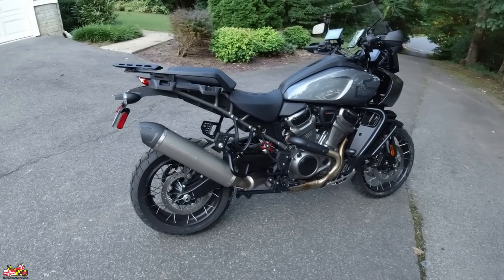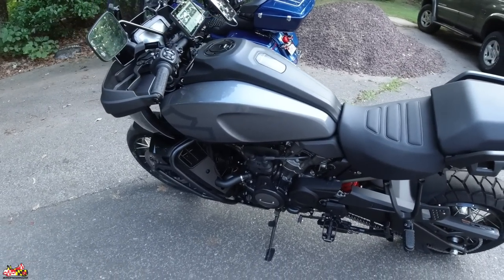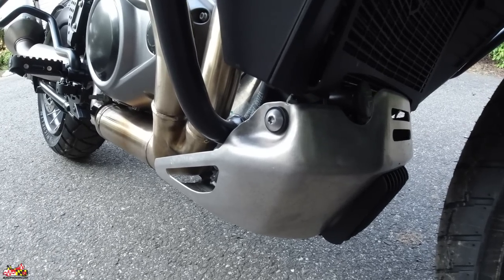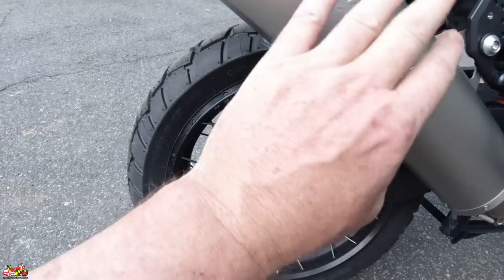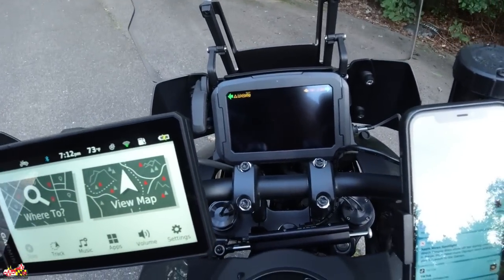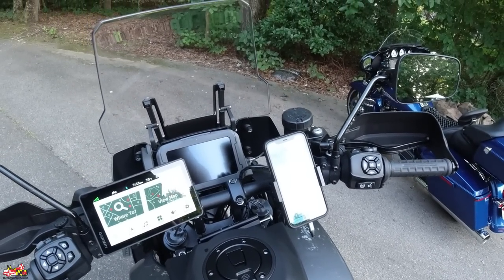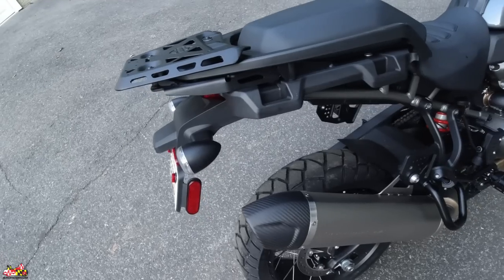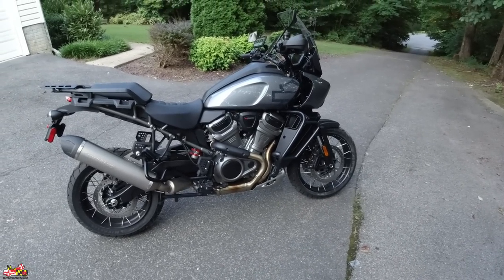Pan America Special 2021: My First Impressions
Pan America Special 2021: My first impressions. How much does a Pan America Special cost?  Today, I introduce you to my new Harley-Davidson Pan America Special.  I talk about several things on the new ride, and then breakdown how much it all costs with options and accessories.  With the accessories and options, you might be surprised at the cost of the 2021 Pan America Special.

Follow Me on the sites that are called social:
Broncoride: Youtube.com/comotokelsey1

My Rides:
2017 Harley-Davidson Street Glide Special
2021 Harley-Davidson Pan America Special

My Camera Gear:
GoPro HERO 9
GoPro HERO 7
Sena 10C Evo
DJI Air 2S
DJI Osmo Action
Purple Panda Microphone
GoPro9 Media Mod
GoPro9 Max Lens Mod
GoPro Handlebar Mount

Tackform Enduro Motorcycle Phone Mount
Techmount Phone Mount
Garmin Zumo XT